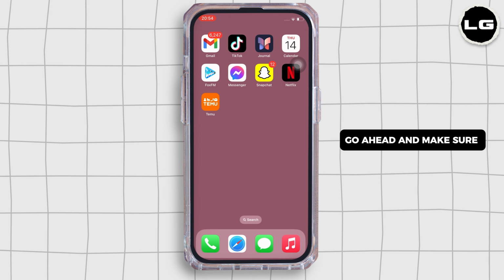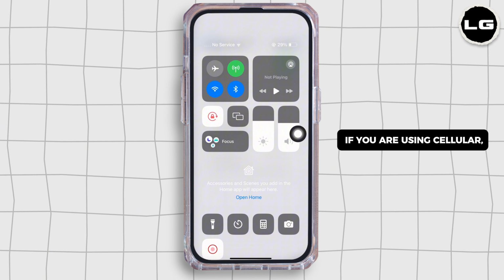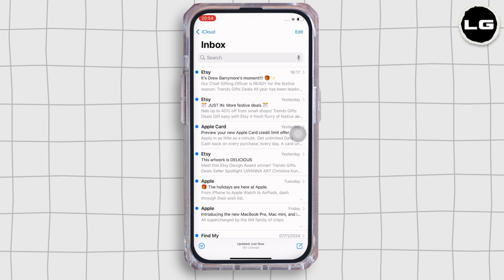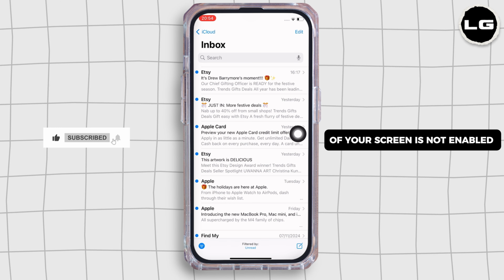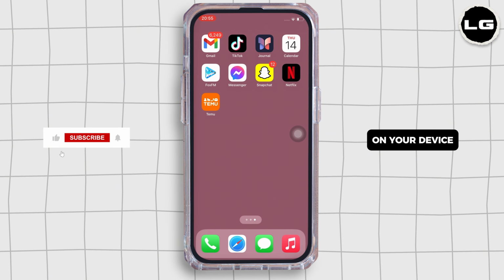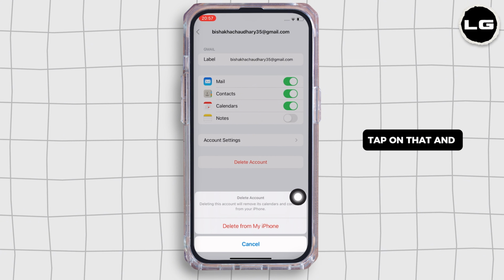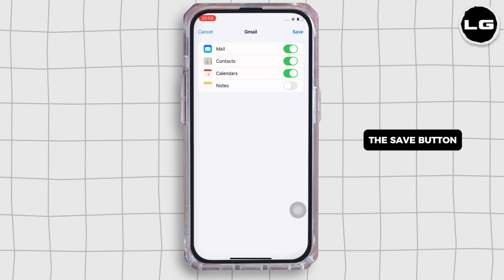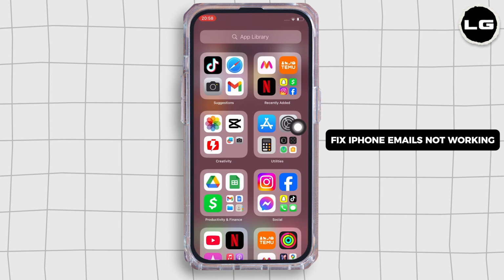How to Fix Mail App Not Loading Emails on iPhone (LATEST GUIDE)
🚀📧 How to Fix Mail App Not Loading Emails on iPhone | Troubleshooting Guide

Is your Mail app not loading emails on your iPhone? This guide shows you how to fix the issue and get your emails loading again.

In this video:
0:00 - Introduction
0:05 - How to Fix Mail App Not Loading Emails on iPhone

Learn how to troubleshoot the Mail app issue by checking your internet connection, refreshing the Mail app, ensuring proper account settings, and restarting your iPhone. This tutorial will guide you through all the steps to get your emails working properly again.

Fix your Mail app and start receiving emails with these easy steps!